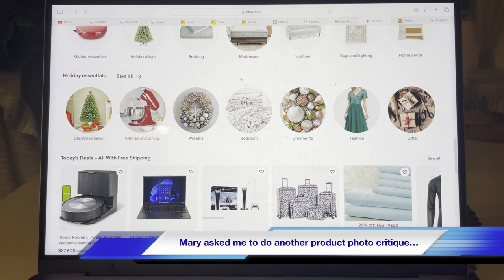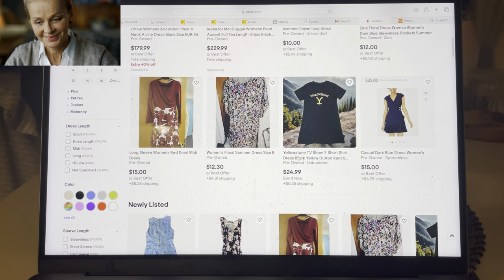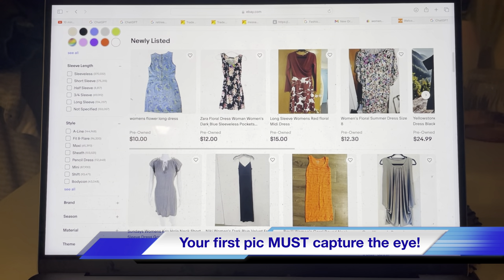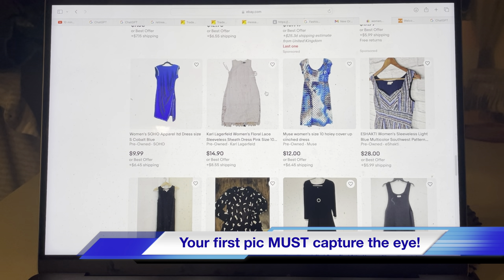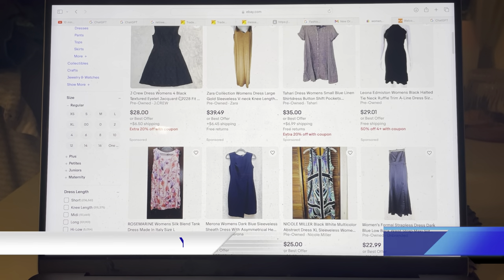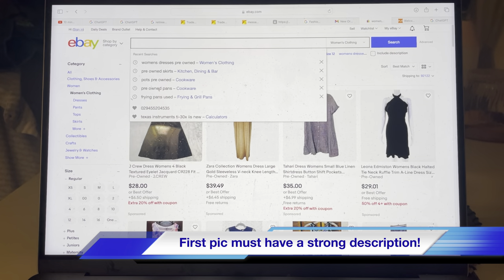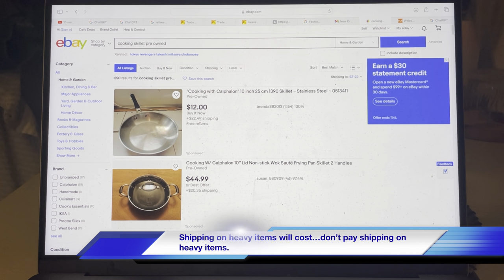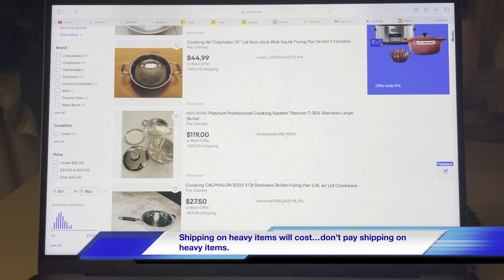SENIOR CITIZEN EBAY SELLERS: Mary from Alaska has requested another critique of pics on ebay.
Click below ⬇️ for your copy

Creating the right pictures for your eBay listings is crucial for attracting potential buyers and ultimately making successful sales. Here's a step-by-step guide on how to set up the right pictures on eBay:

Gather Your Equipment:
Use a digital camera or a smartphone with a high-quality camera for taking pictures.

Make sure you have proper lighting equipment or access to natural light.
Have a clean, neutral background and any props or items to provide scale.

Prepare Your Product:
Clean and prepare your item, ensuring it's in the best possible condition.

Remove any distracting elements from the background.
Choose the Right Location:

Set up your photo area near a large window or use soft, diffused artificial lighting.
Ensure your backdrop is well-lit and free from shadows.

Camera Settings:
Use a high-resolution setting on your camera or smartphone to capture the most detail.
If using a smartphone, consider using the HDR mode (High Dynamic Range) for better exposure.
Composition:

Position your item in the center of the frame and ensure it's level.
Consider the angle from which you'll be shooting. Front, back, side, and close-up shots are often useful.

Use a tripod or stable surface to eliminate camera shake.
Multiple Angles and Close-ups:

Take multiple pictures from various angles, showing different sides and features of the item.
Capture close-up shots of any important details, imperfections, or special features.
Scale Reference:

Include an item in your photos that helps viewers understand the size and scale of your product. This can be a ruler, a common object, or your hand placed next to the item.
Editing:
Edit your photos if necessary. Adjust brightness, contrast, and color balance to ensure accuracy. Remove any distracting elements in the background.

Crop the images to focus on the item itself.
Number of Photos:
eBay allows you to upload multiple photos for each listing. Include enough images to provide a comprehensive view of the item, typically 4-12 photos.
Naming and Uploading:
Give your photos descriptive names to make it easy to identify them during the upload process.
When creating your eBay listing, use the image upload tool to add your photos to the listing.
Image Size and Quality:
Ensure your images meet eBay's size and quality requirements. They should be at least 500 pixels on the longest side and up to 12MB in size.
Test and Review:
Before finalizing your listing, review your images to ensure they accurately represent your item. Ask yourself if you would feel confident buying the item based on the photos.
By following these steps, you can set up the right pictures for your eBay listings, which will increase buyer confidence, attract more potential buyers, and improve your chances of making successful sales.